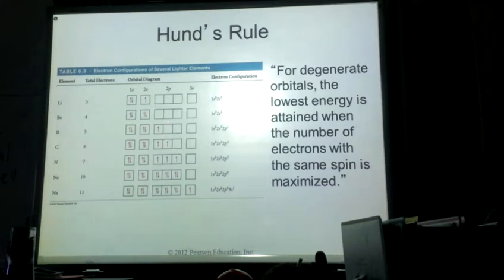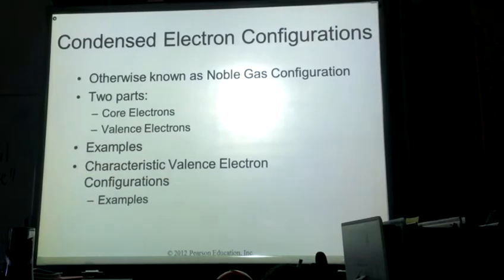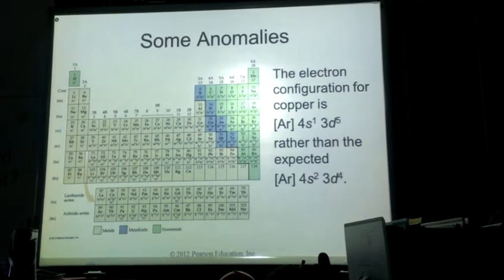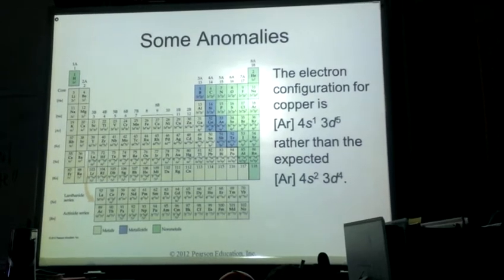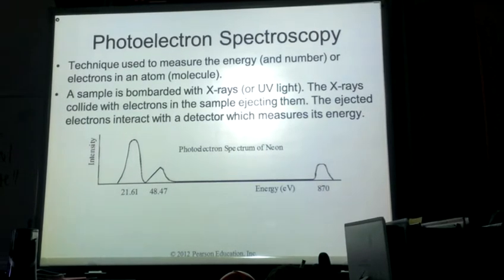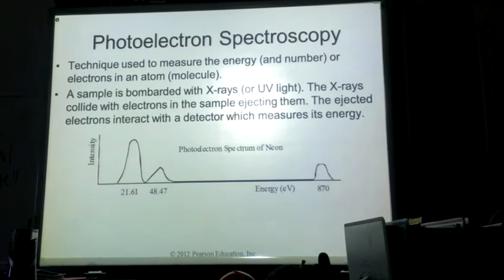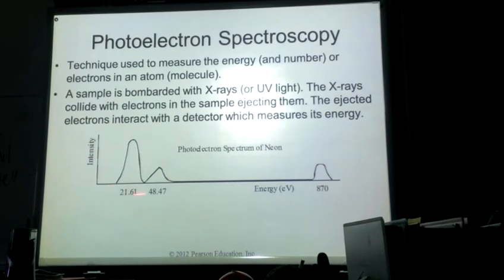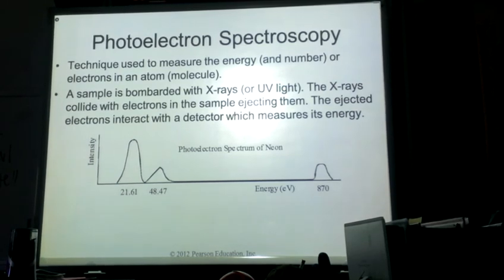Quantum numbers and pes part 2